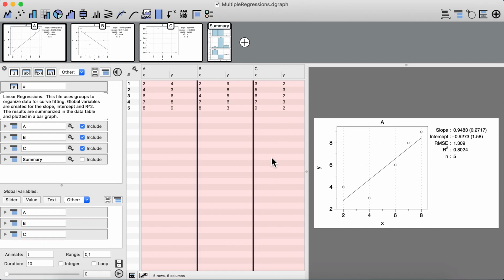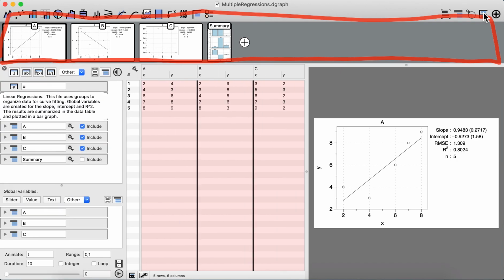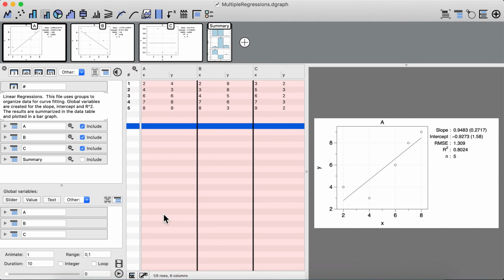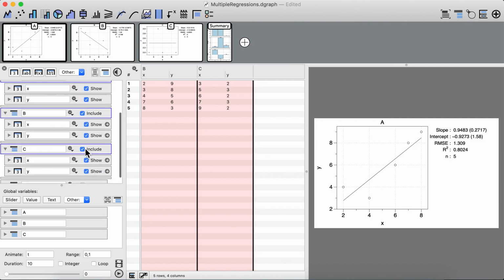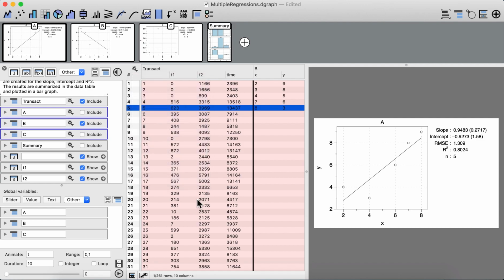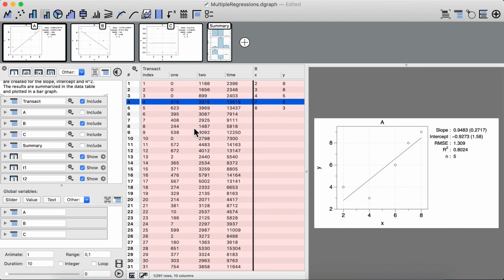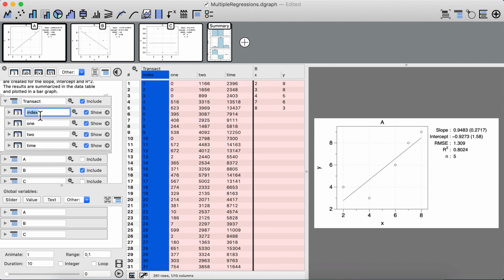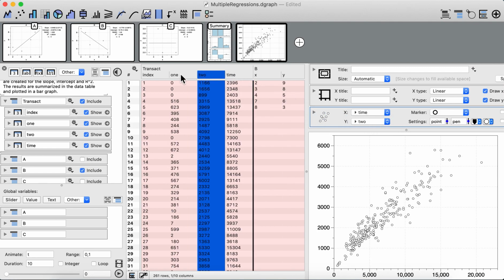DataGraph 4.5 - New & Improved DataTable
The latest beta release of DataGraph has some major updates to the data table.  Easier to navigate graph thumbnails.  Easier column naming.  Quick, Drag and drop editing from the data table.  Faster scrolling and redraws, even with millions of records of data.